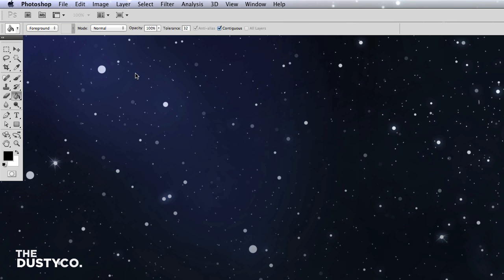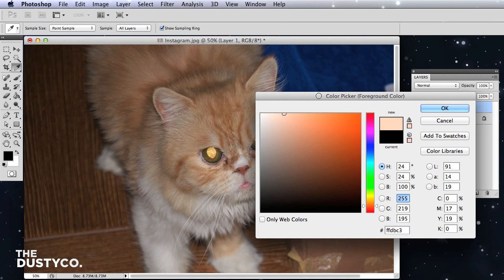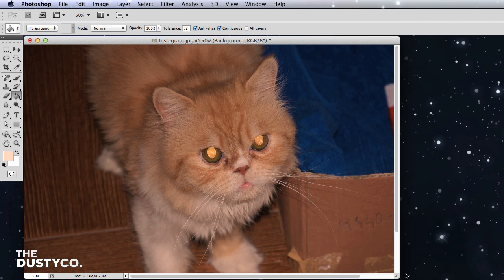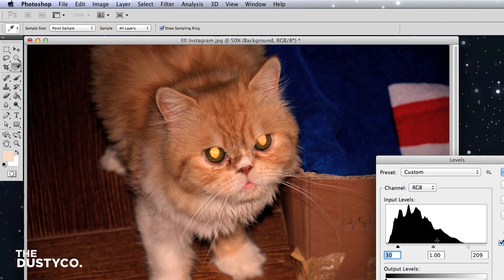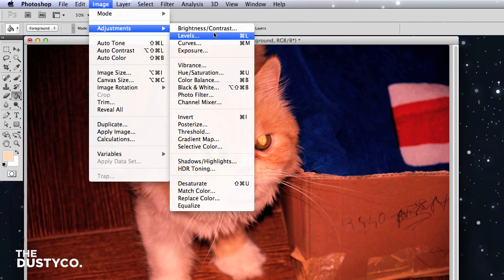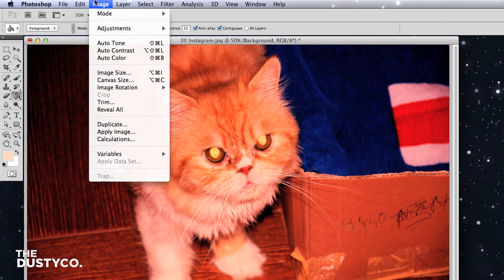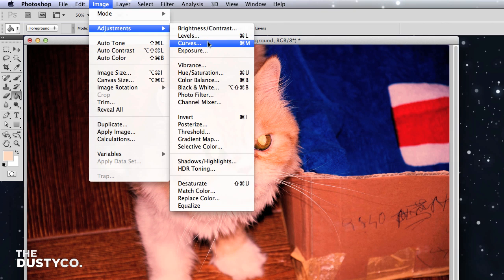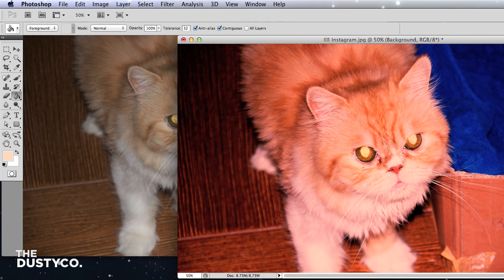Instagram effect in Photoshop [Tutorial] - Dusty Co.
Saud from the Dusty Co. shows you how to create the cross processing effected seen in the popular iPhone app Instagram in photoshop!